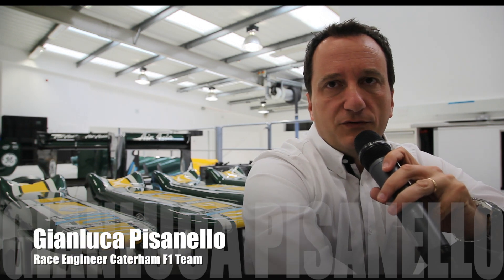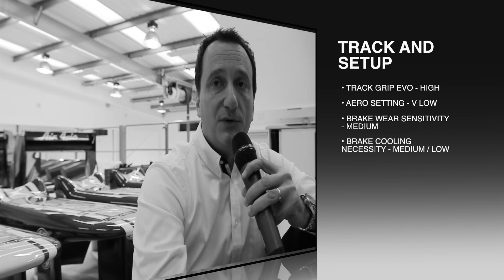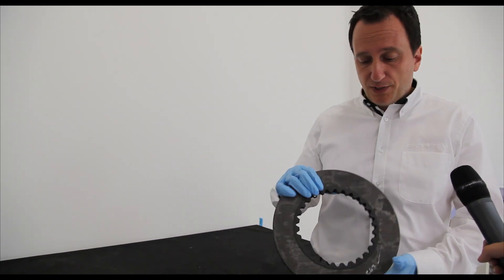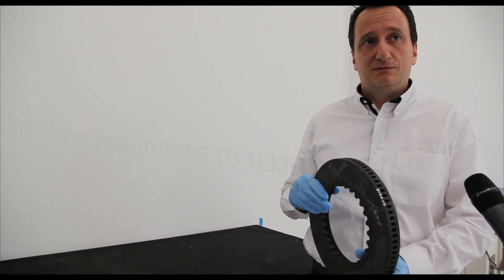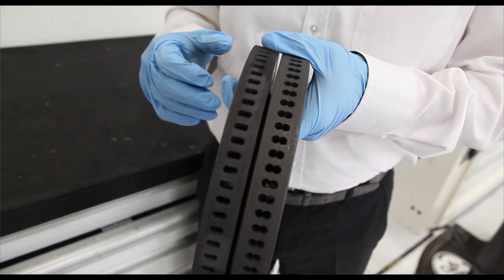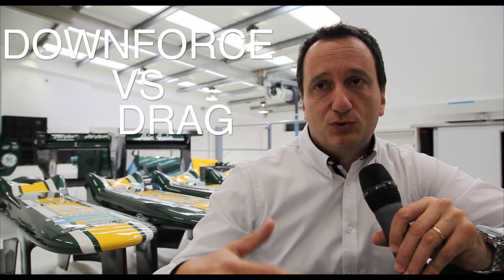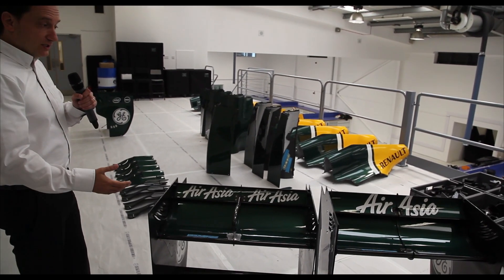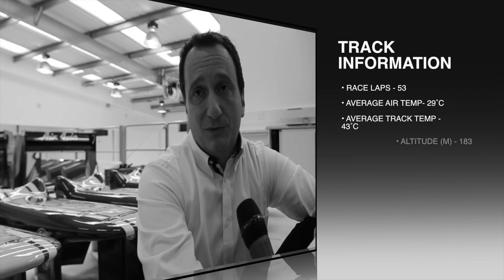Understanding braking efficiency and downforce: Caterham F1 technical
Caterham F1 Team Engineer Gianluca Pisanello explains two of the most crucial factors of car performance around Monza, braking efficiency and downforce.

Learn how the unique nature of the iconic circuit compromises braking set-up, and how F1 teams overcome the challenge. Find out more about downforce and how we change the rear wings to suit Monza.